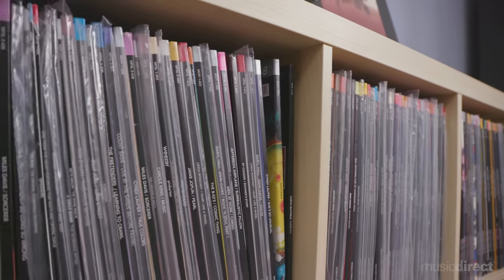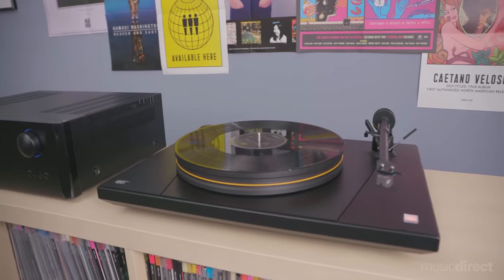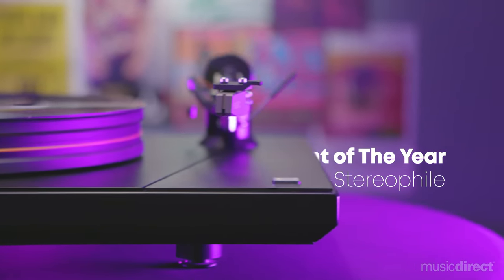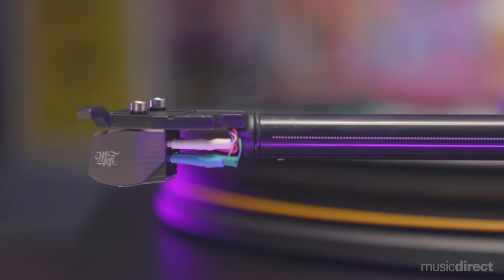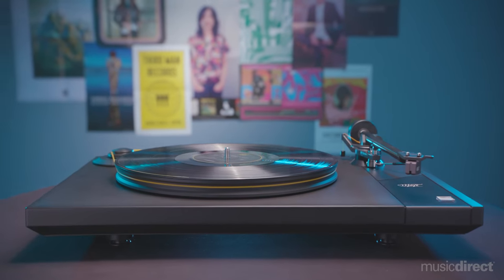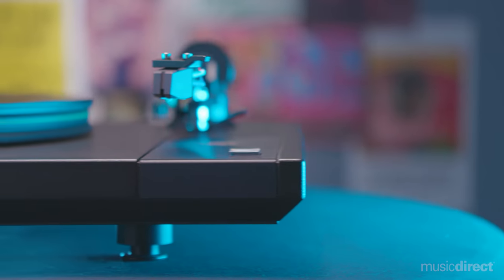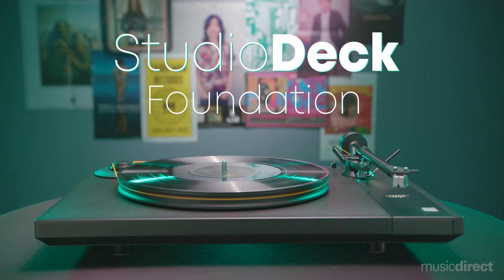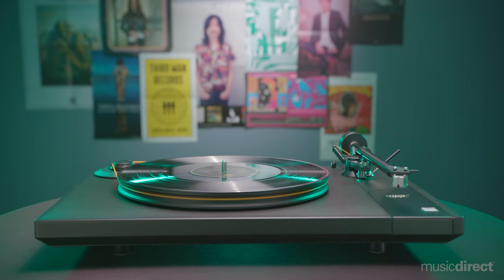Review: MoFi Electronics' Turntable Trio - UltraDeck, StudioDeck and Foundation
A review of MoFi's UltraDeck, StudioDeck, and SudioDeck Foundation Turntables

Expanding on the five-decade legacy of crafting acclaimed reissues on vinyl LP via the Mobile Fidelity Sound Lab label, MoFi Electronics offers the ideal turntables for playback of audiophile releases. MoFi’s class-leading line includes its award-winning UltraDeck and StudioDeck turntables, plus the all-new Foundation model. Designed in collaboration with revered turntable designer Allen Perkins, with components from Harmonic Resolution Systems (available separately or as an option for Foundation), these superb analog decks reveal the recording precisely as it was meant to be heard. Made in the U.S.A., these turntables are engineered to fulfill MoFi’s mission — to preserve the “Original Master Recording” experience.